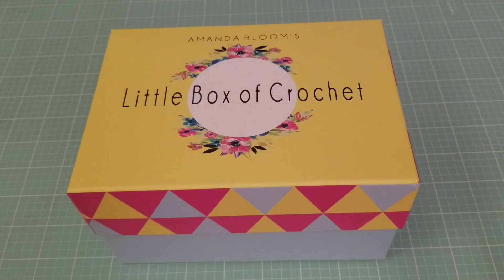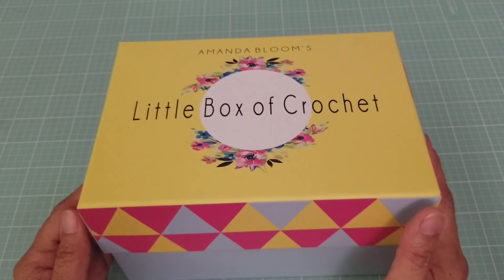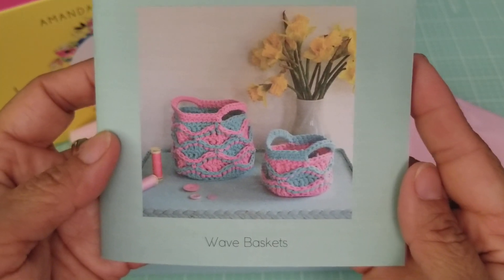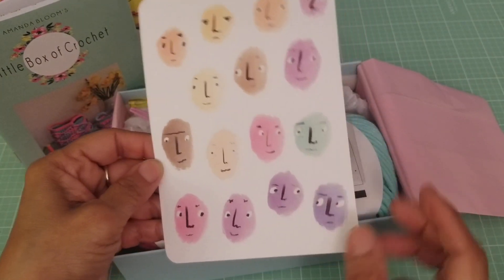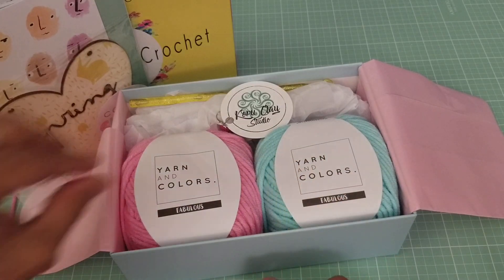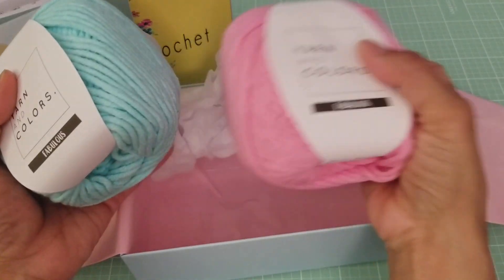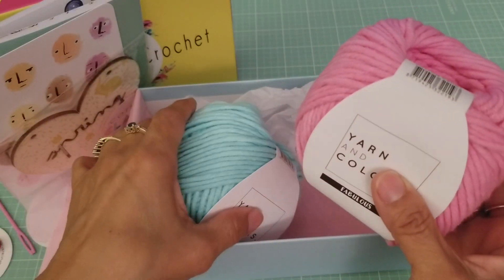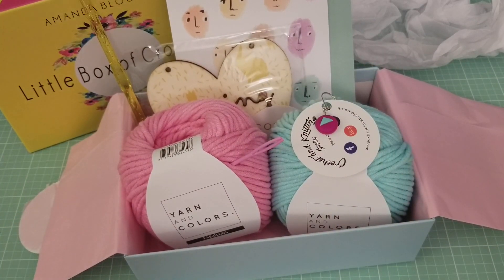Little Box of Crochet- April 2018